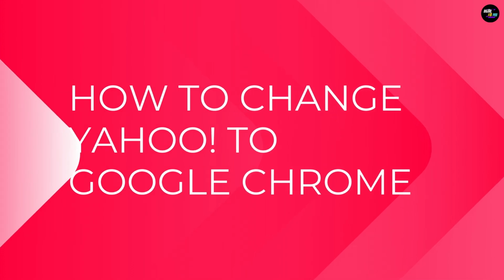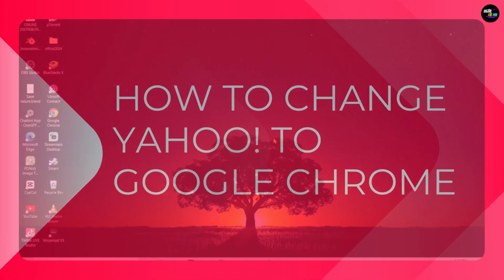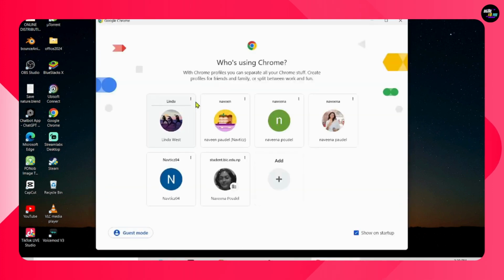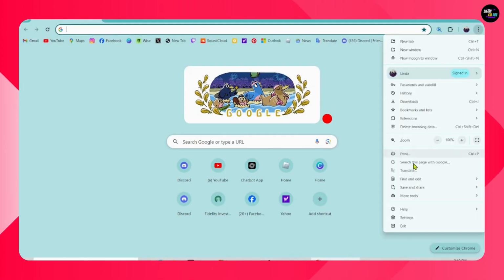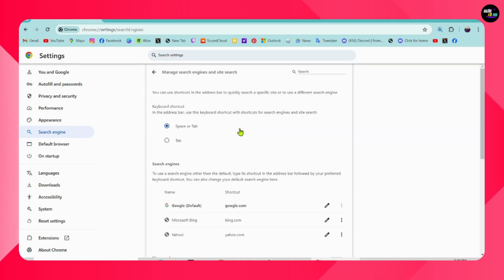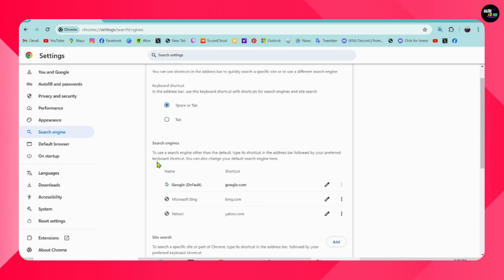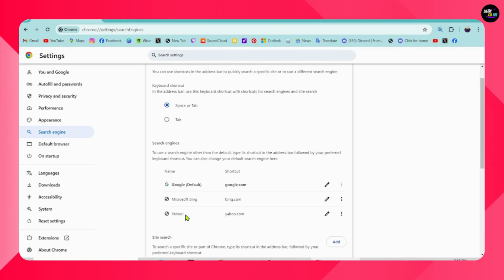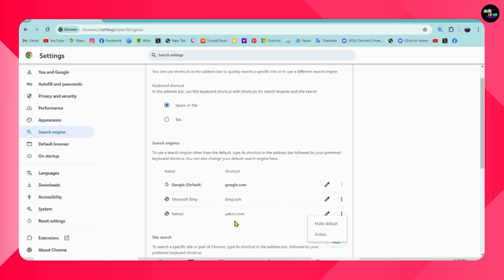How To Change Yahoo! To Google Chrome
chrome changes to yahoo search
change yahoo to google chrome
search engine in chrome
how to change yahoo to google in chrome

Need to switch your default search engine from Yahoo! to Google Chrome? In this DigitalFixPro video, we'll show you the step-by-step process to make Google Chrome your default search engine. Follow our easy guide to enhance your browsing experience with Google Chrome.